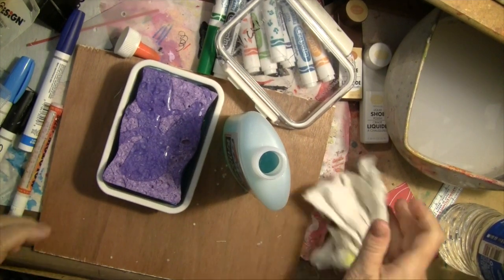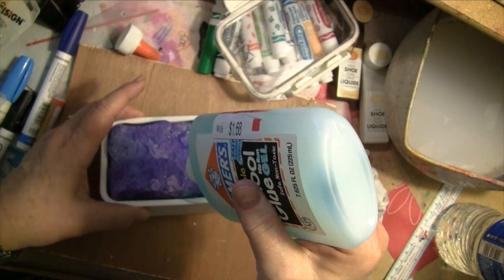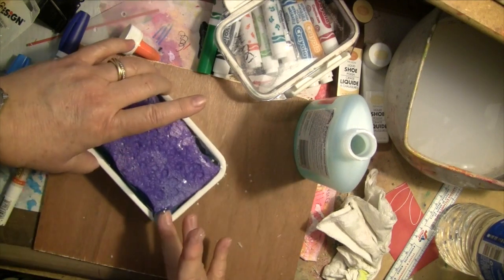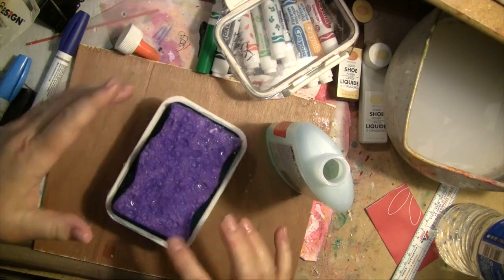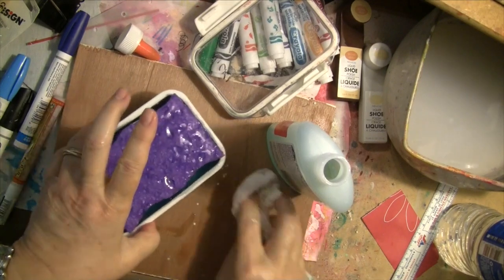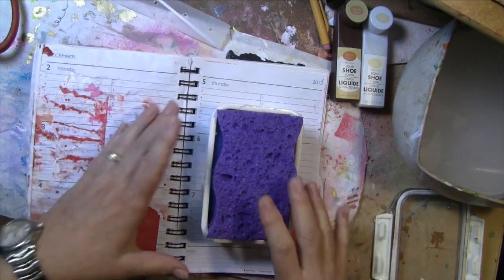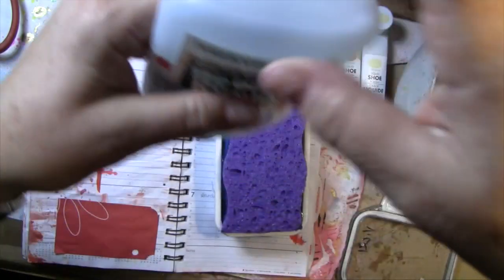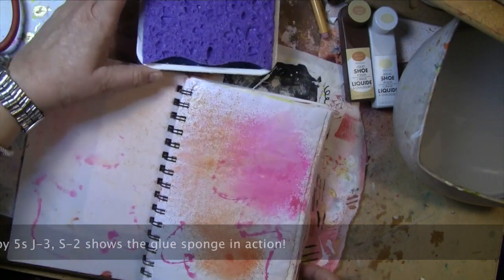Make Glue Sponge for Collage